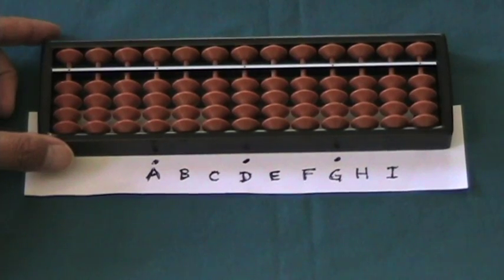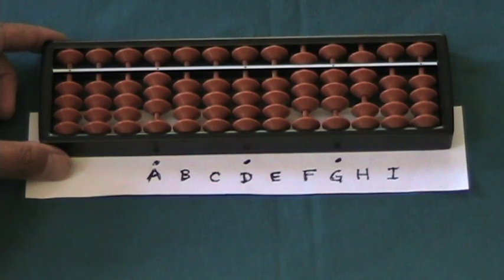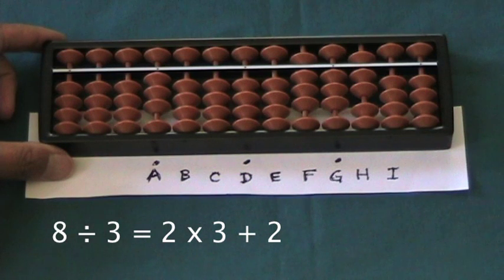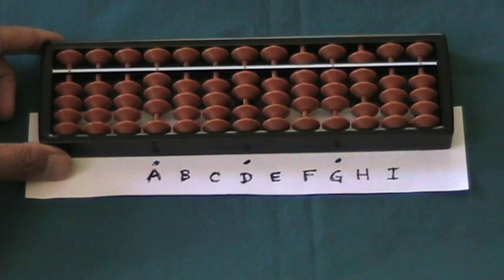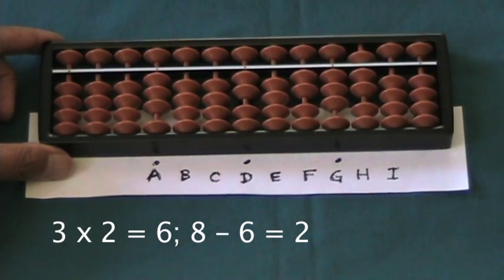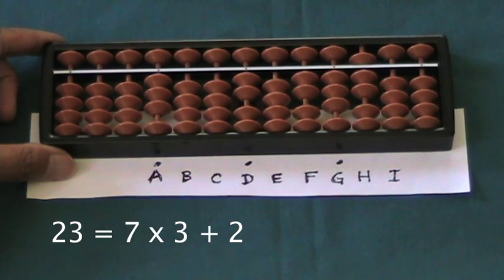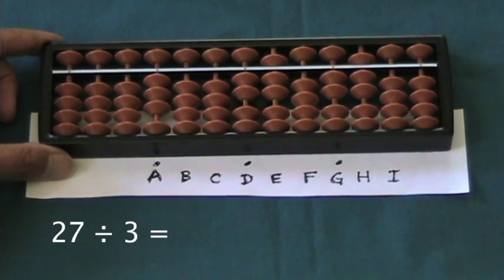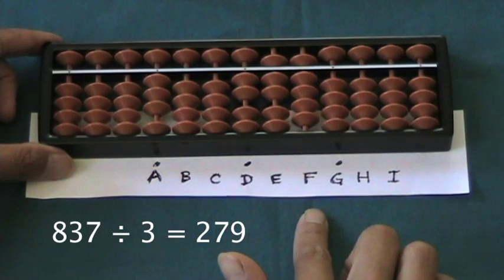Soroban Tutorial #15 Division with 1 Digit Divisor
Division with 1 Digit Divisor